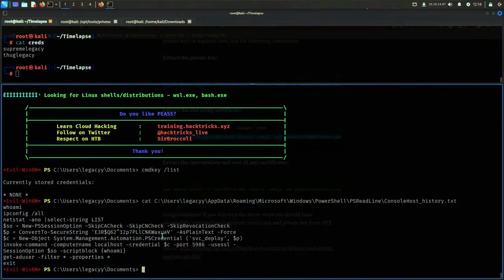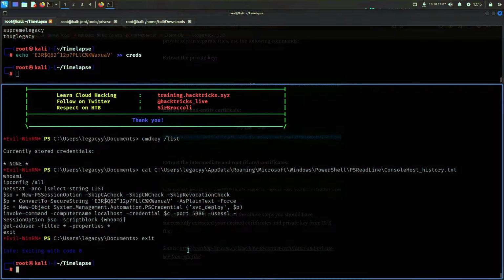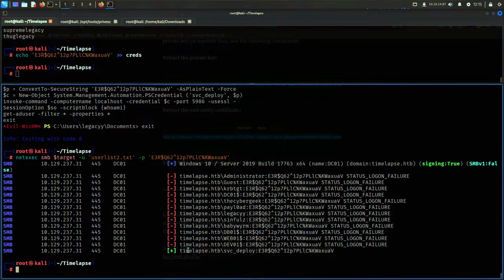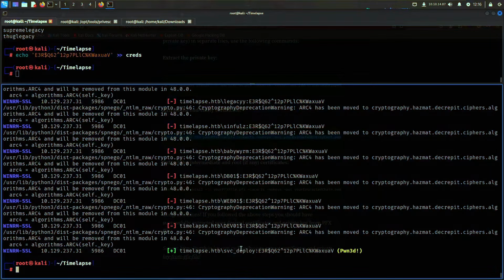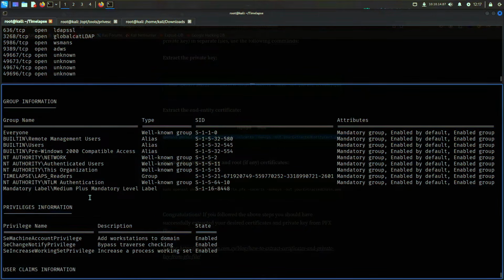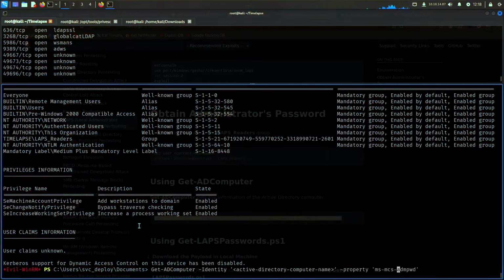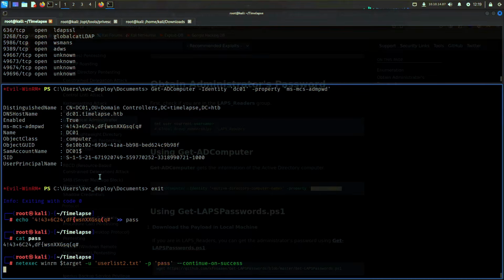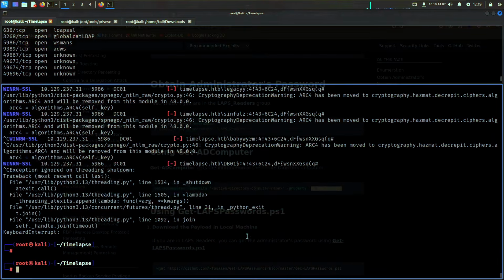OSCP Exam Privilege Escalation Trick: LAPS Readers Group